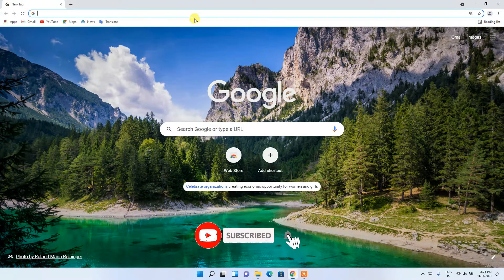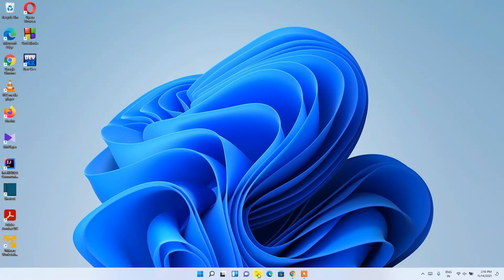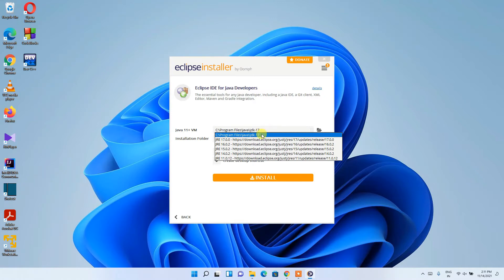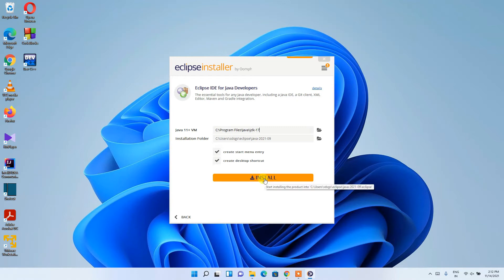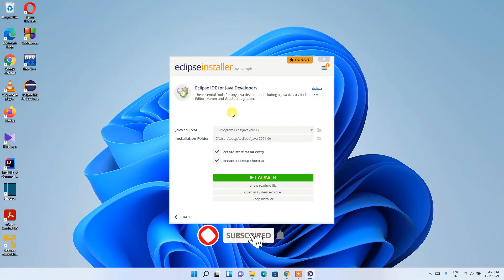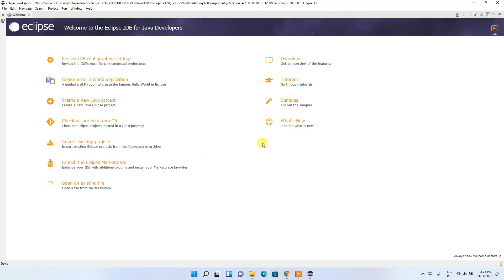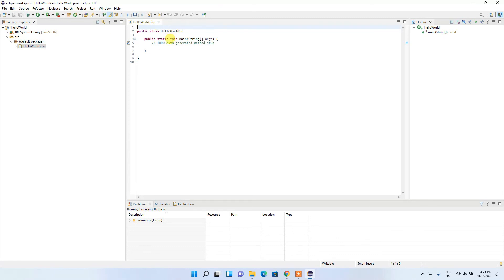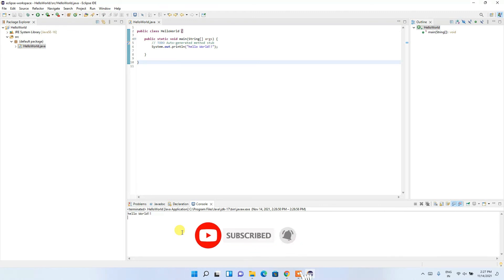How to install Eclipse IDE on Windows 11 (2021-09) [ 2021 Update ] Eclipse with JAVA 17 Installation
Hello Everyone! Today in this video I am going to step by step guide you How to install Eclipse IDE 2021-09 for JAVA Developers on Windows 11. Windows (64-bit).

Step 1. First You need to install the latest version of Java. For that, I made this video, "How to Download Java JDK 17 in Windows 11"

Double click to run the JDK download file. Just follow the prompt as shown in the video and install JDK in your OS.

Step 3. Now it's time to download and install Eclipse IDE on your Windows 11 64bit OS. So for that, you need to download  Eclipse IDE .exe file software. Use the following link to download Eclipse IDE.

What’s Eclipse?

Topics addressed in this tutorial:
How To Download And Install Eclipse IDE On Windows 11 64 bit OS